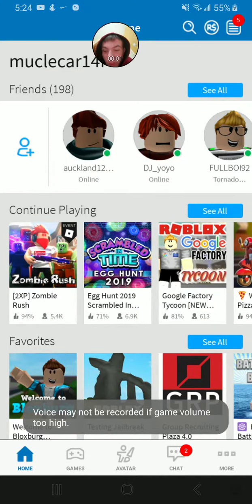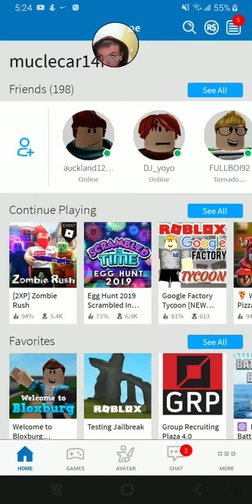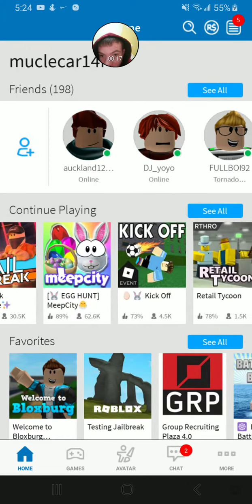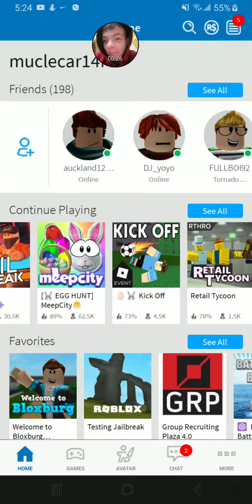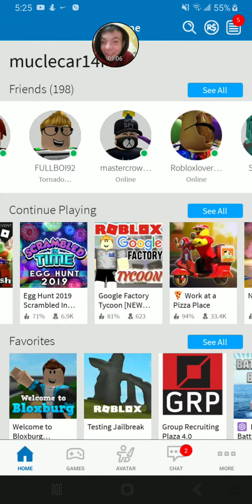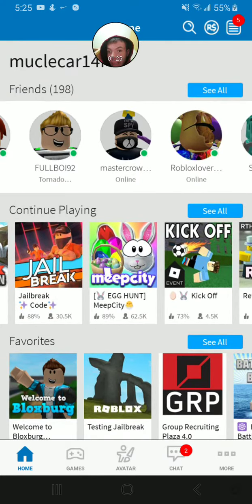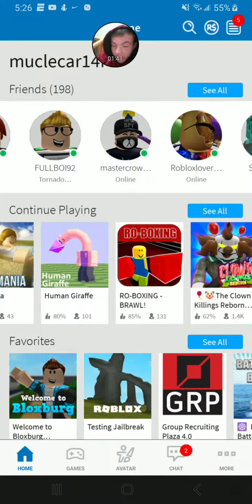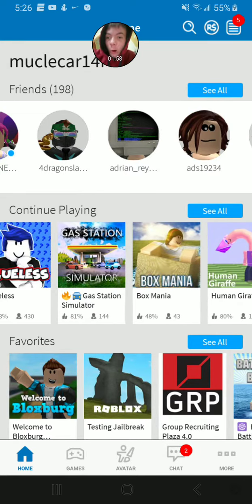Two jailbreak codes that will give you 16,500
jailbreaktwoyear

sickday